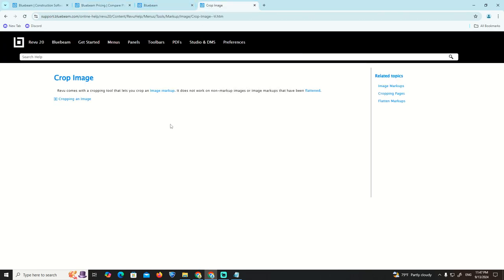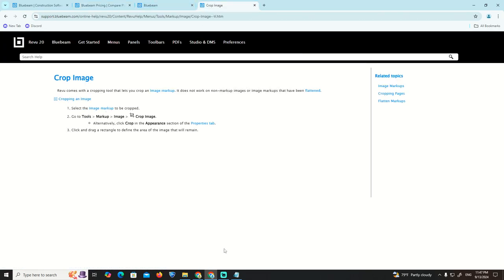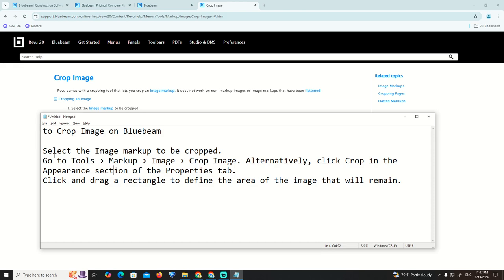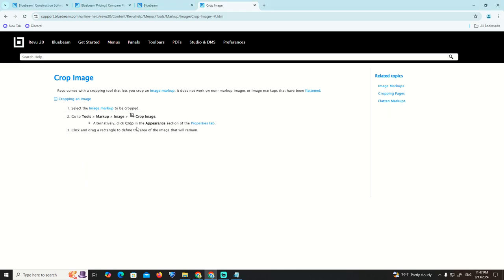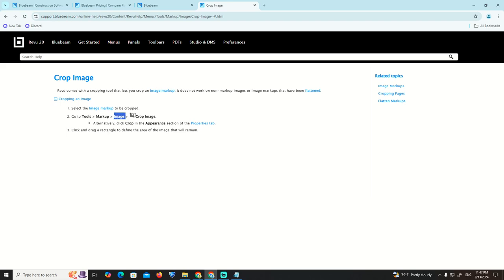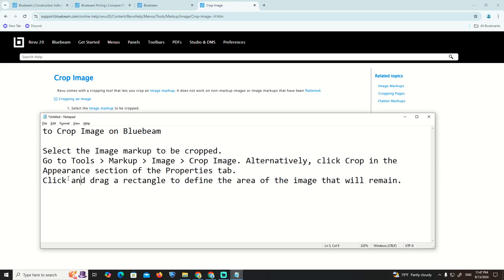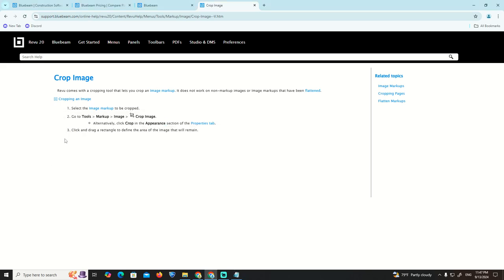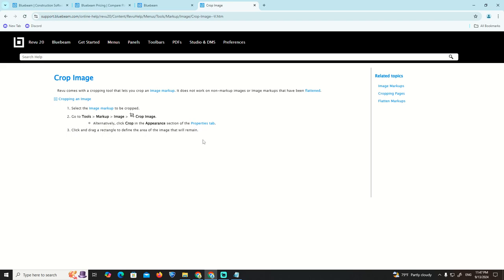How to Crop Image on Bluebeam